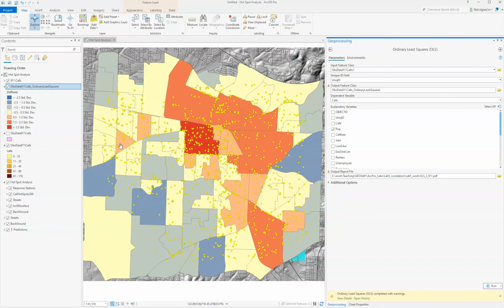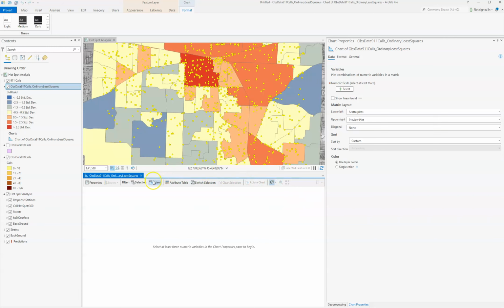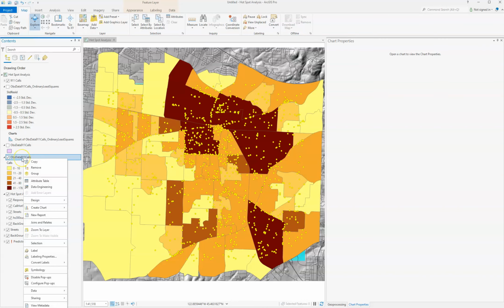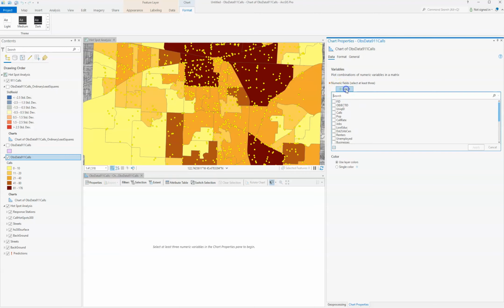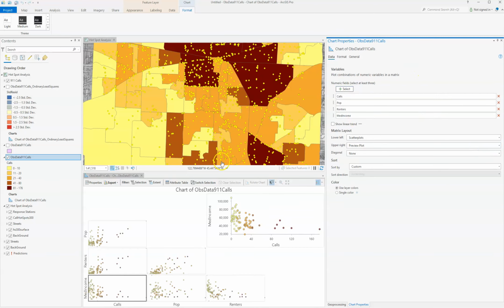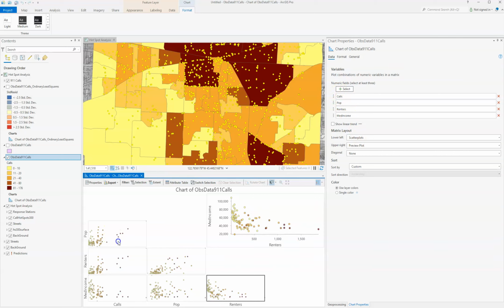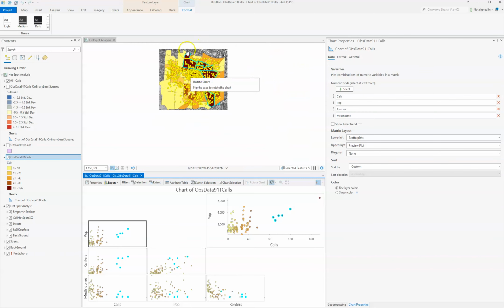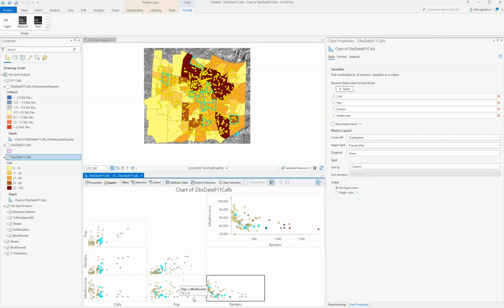Regression tutorial 04 scatterplot matrix